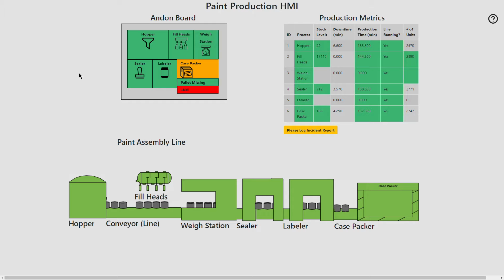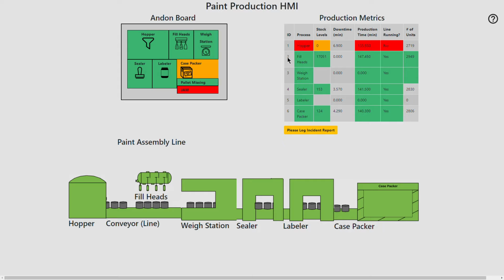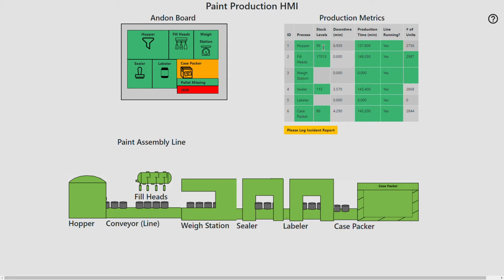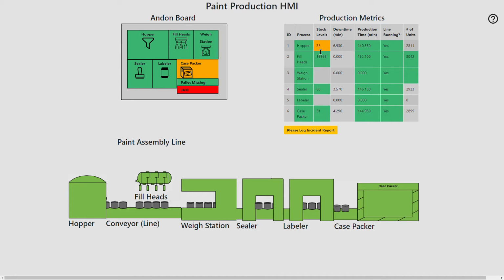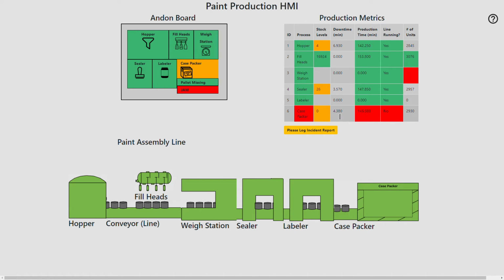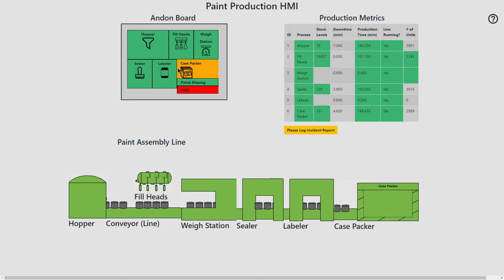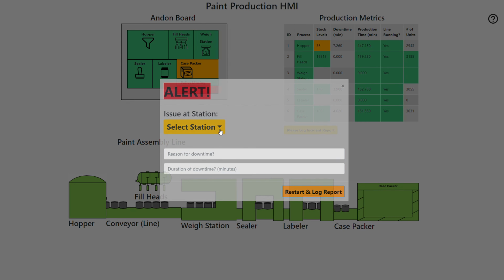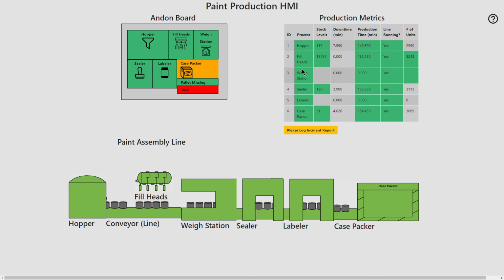React App Assignment 4 Demo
Demonstration of the HMI Paint Production System for assignment 4.